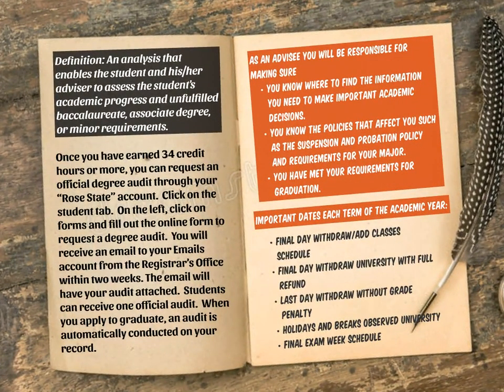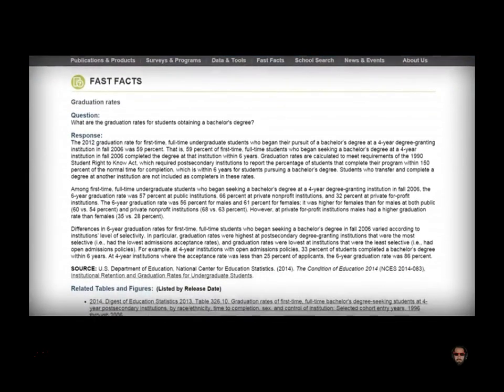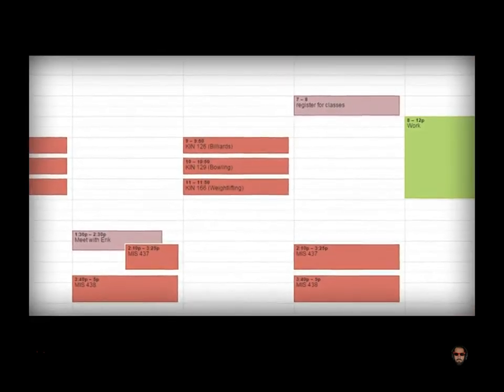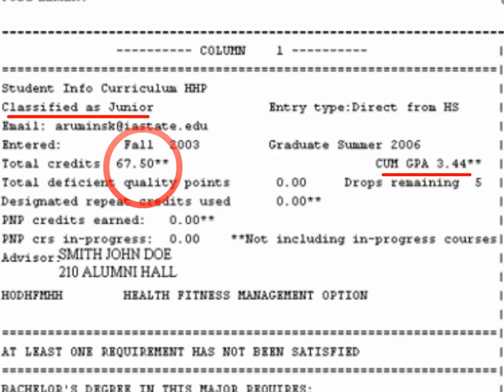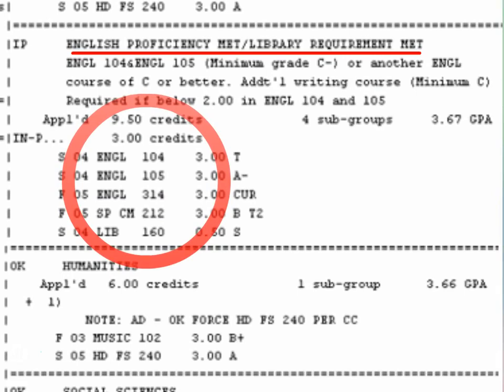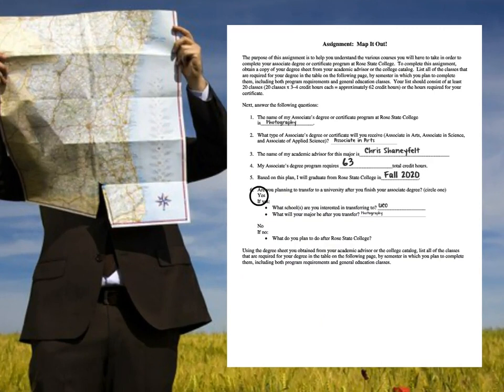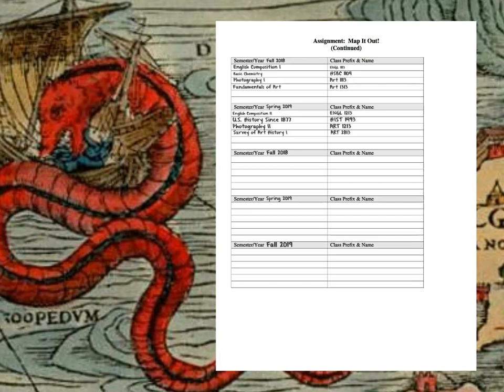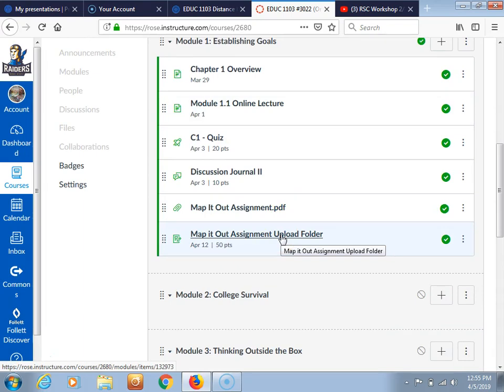Project I Online Lecture Prompt